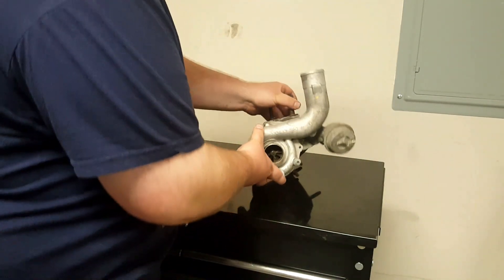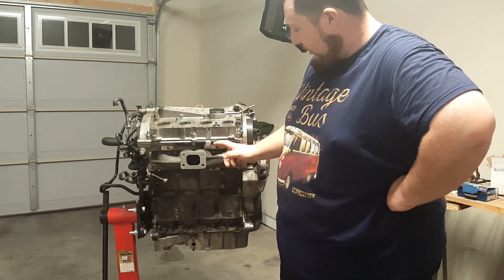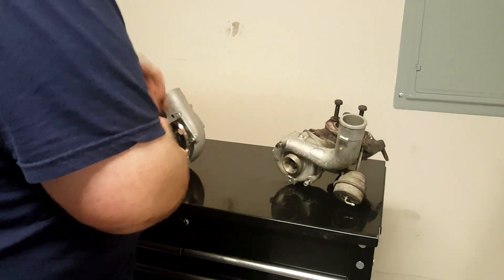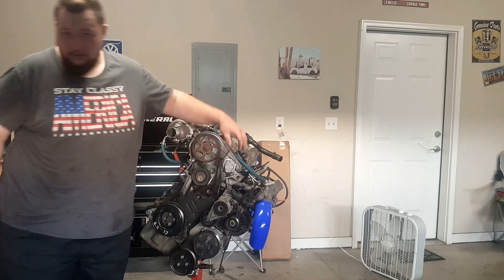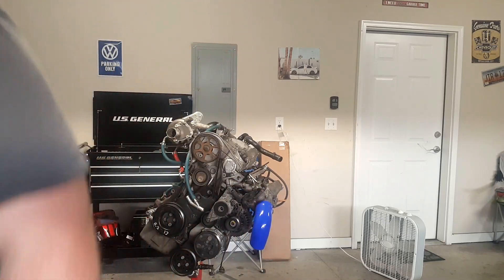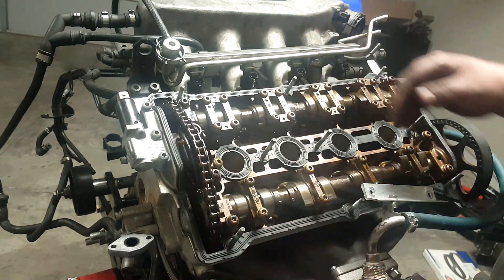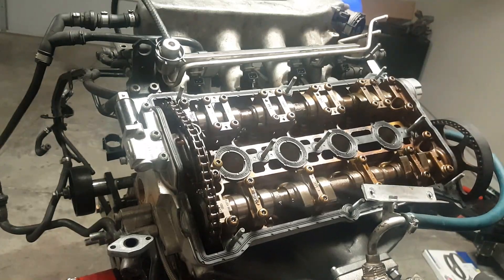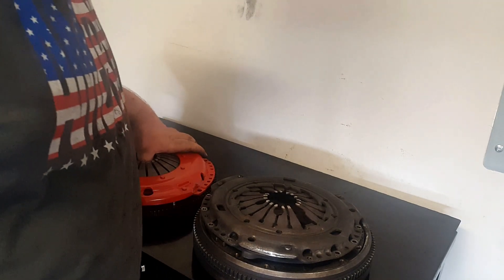Cheapest big Turbo swap?!? Assembly!! 1.8T Jetta MK4 GT28 Ebay Turbo incl. all prices and tech info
In this episode i show the new parts incl. prices and install the parts, i give you also a technical info why we install the parts.
exhaust manifold, gt2871r turbo, sinterpad stage 4 cluch kit, oil and water lines, gaskets, ac delete...